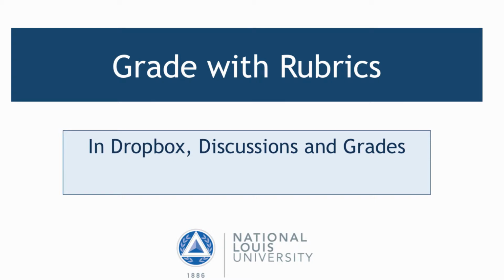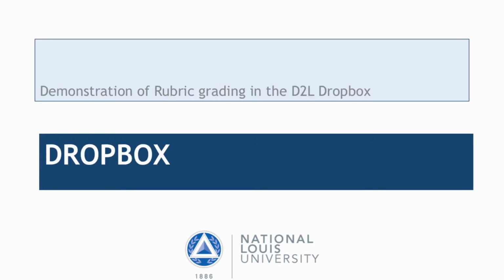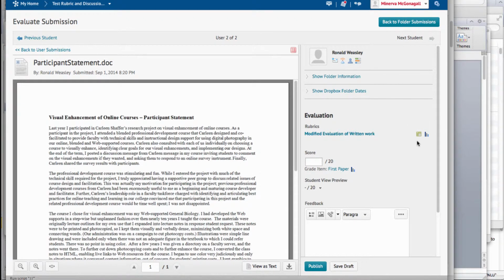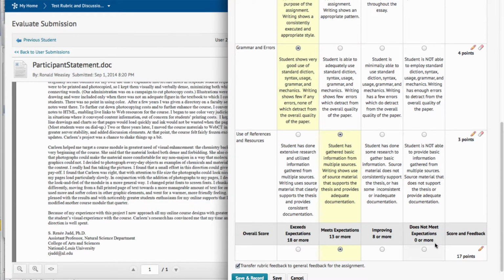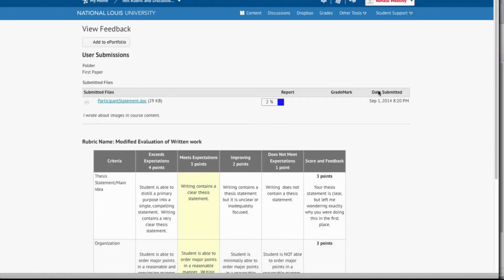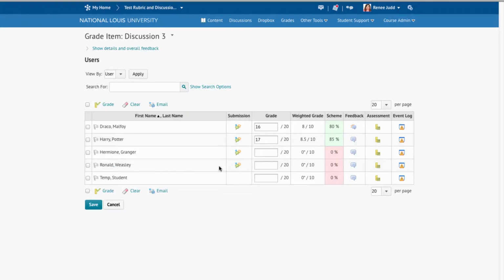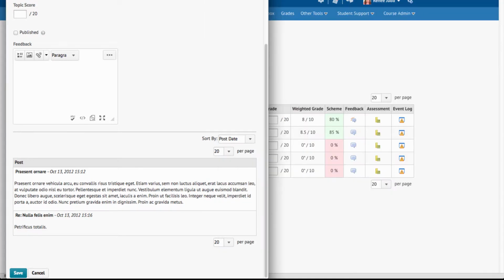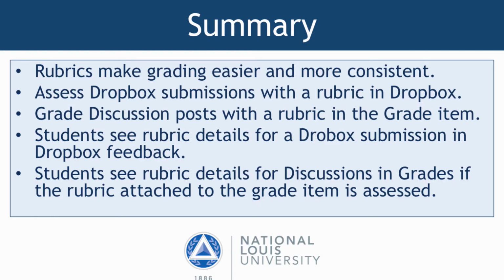Grade With Rubrics (D2L 10.3)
Table of Contents:

00:00 - Grade with Rubrics
00:01 - Topics
00:42 - Overview
01:38 - Rubrics in Dropbox
03:50 - Student View
04:39 - Rubrics for Discussion
07:30 - Summary
08:06 - Additional Resources